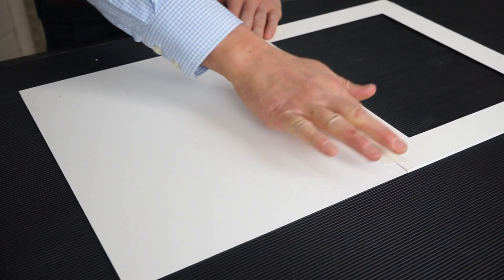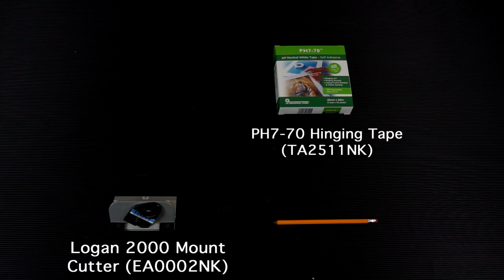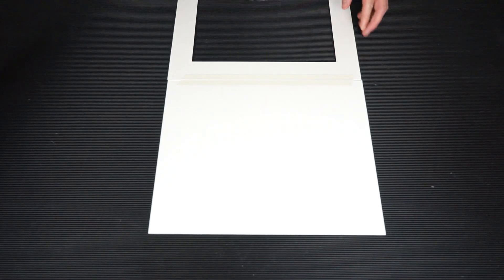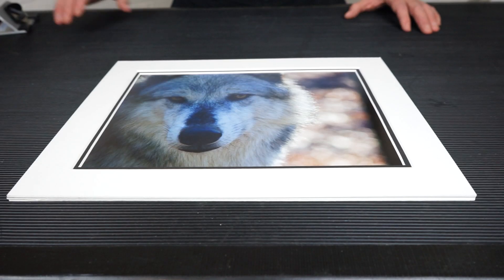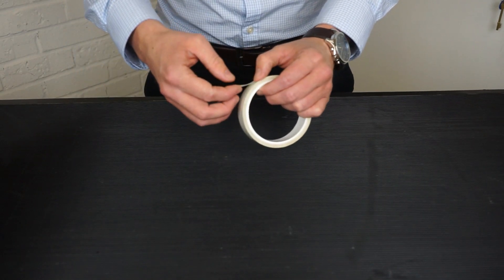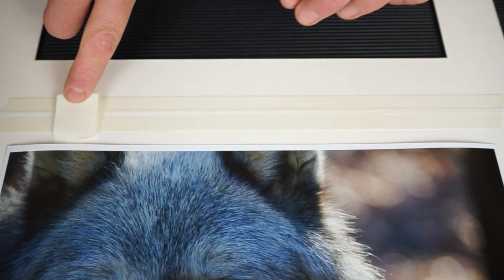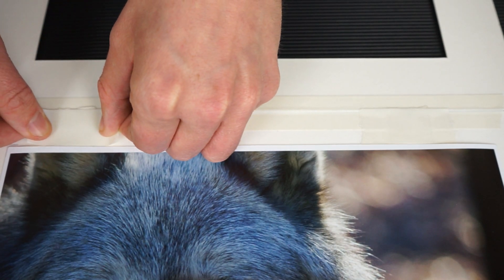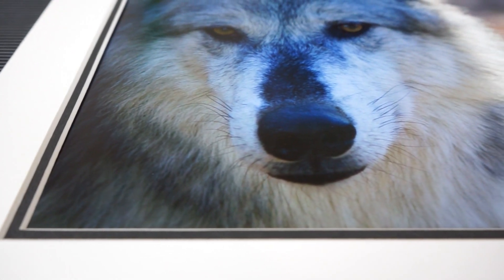All About Framing - Mounting an Image Using the Hinge Method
Welcome to the new All About Framing YouTube channel.

This video explains the few steps and materials needed to mount any image using the UK school of Framing, the hinge method.

to find the products used in this video and our full range of products and services.